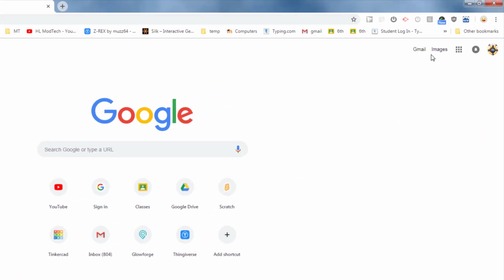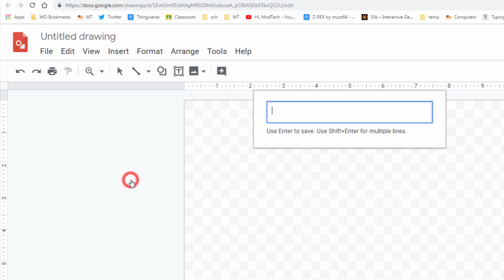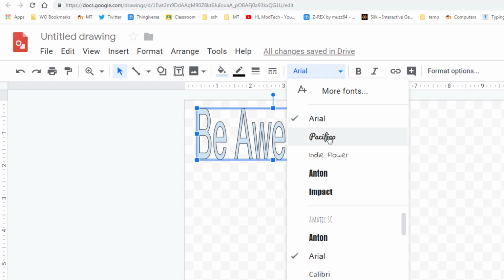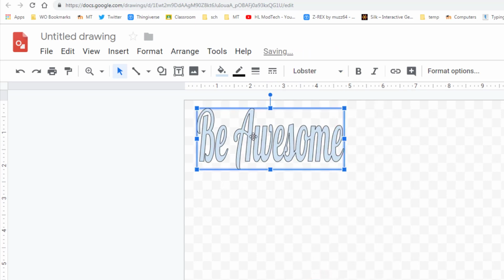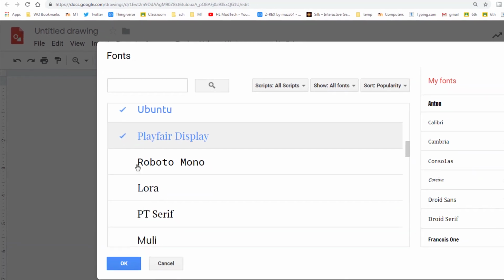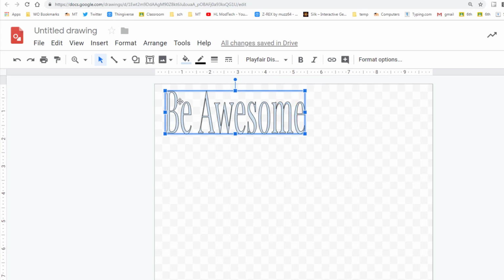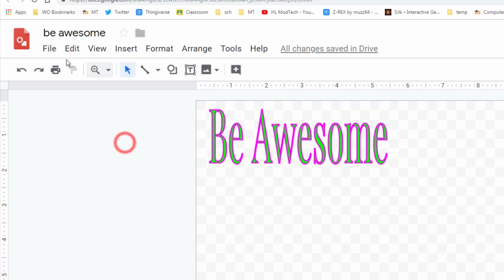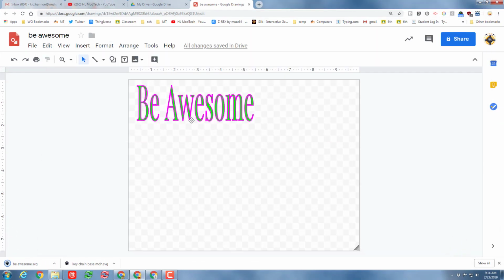Fancy Fonts for Key chains using Google Drawings! Free & FAST!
Google drawings is a sweet tool to get started on with your Glowforge. It is free and you do not have to install anything.   Amaze yourself with how quick you can create your first design!